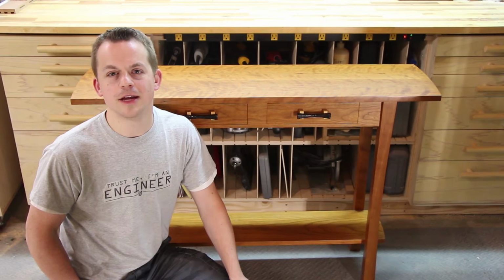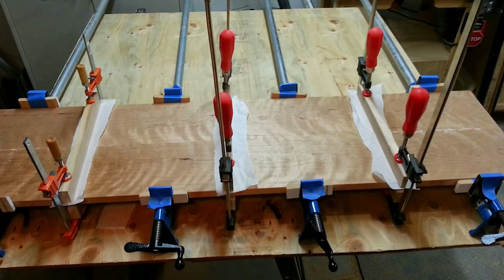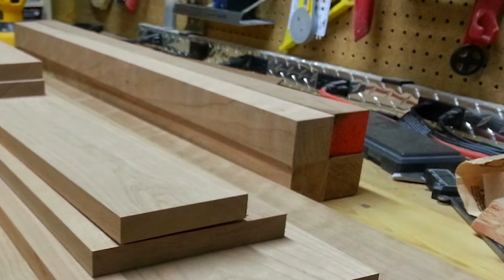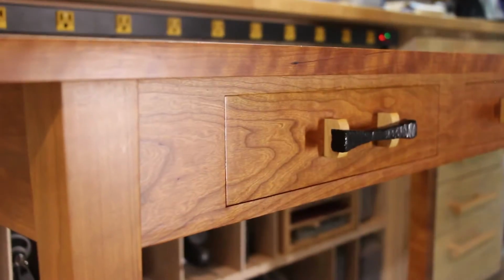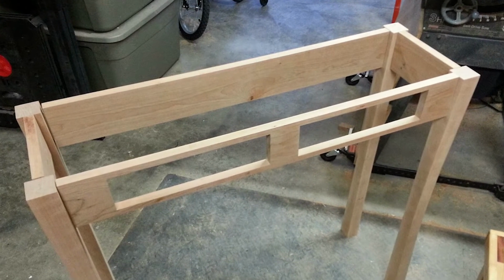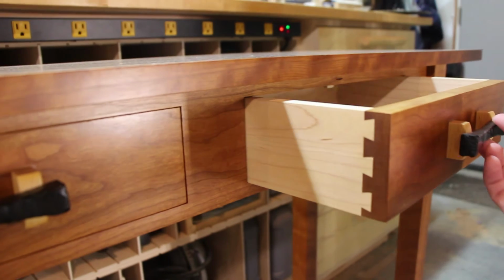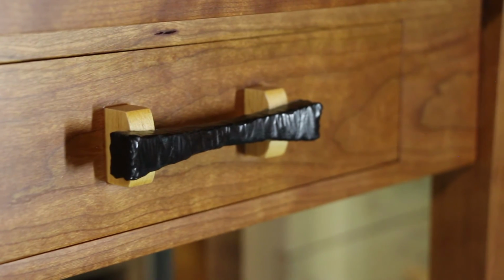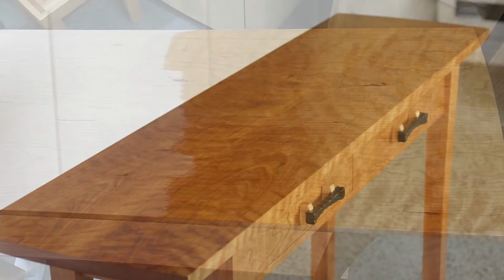Curly Cherry Hall Table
Check out this custom-designed hall table!